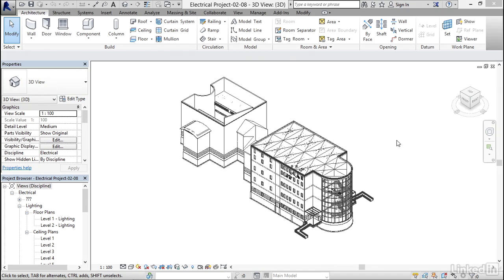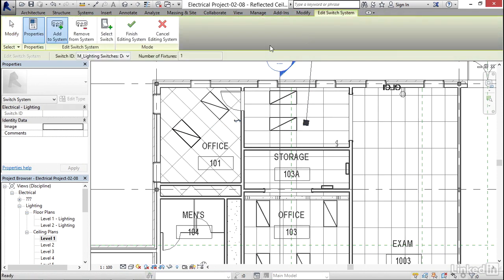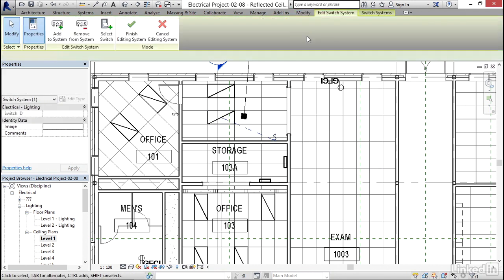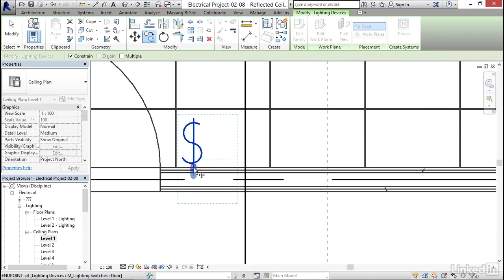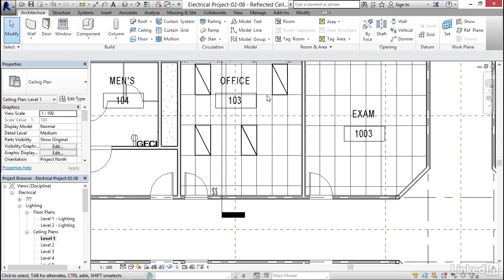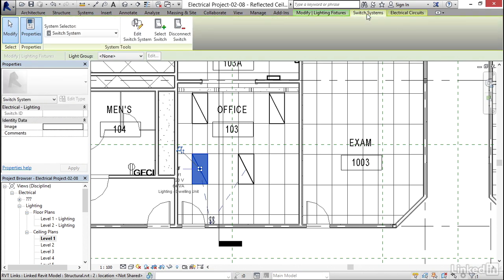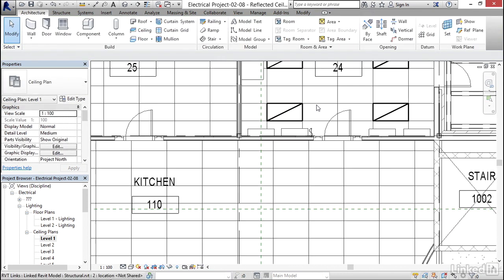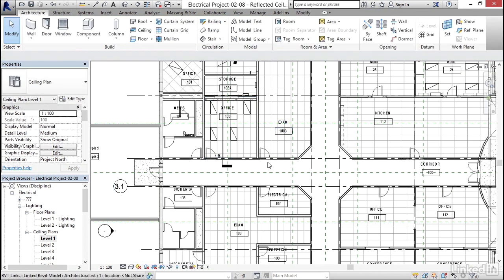Revit tutorials Electrical | 03 08 Creating a switching circuit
System Modeling Revit tutorials
mismatched voltages.

A System Browser lets a user check the continuity of an electrical model to identify
orphaned elements that are not connected to any system, making sure that system
elements are properly connected and contribute to system load requirements for
optimized circuitry. Once the circuits are defined, Revit MEP automatically "wires" the
electrical devices by placing annotation that includes the homerun to the panel assigned
to the circuit.
Built-in electrical calculations enhance the system design with engineering data, providing
design decision support from the building model and reducing the burden of manual
calculations. For example, Revit MEP can automatically estimate lighting levels in rooms
based on the lights placed in the space, excluding daylight. The user just defines the
reflectivity values of the room surfaces, attaches industry-standard IES data files to
lighting, defines the calculation workplane height and the system automatically calculates
the average estimated illumination value for the room.
Increased Coordination
Coordination between a building's electrical and mechanical systems is critical, as one
powers the other. The data-centric approach of Revit MEP provides engineers a holistic
view of the building model and systems. For examples, a user can review the electrical
requirements on mechanical equipment, and configure voltage and power load
requirements to dynamically update in panel schedules.

In addition to building model and system coordination, a purpose-built BIM solution like
Revit MEP automatically coordinates all design documentation as well. Like all Revit
platform solutions, drawings, sheets, views, schedules, reports and so forth are all "live"
views of the same underlying database. Therefore electrical documentation such as
electrical plans and panel schedules are always consistent.